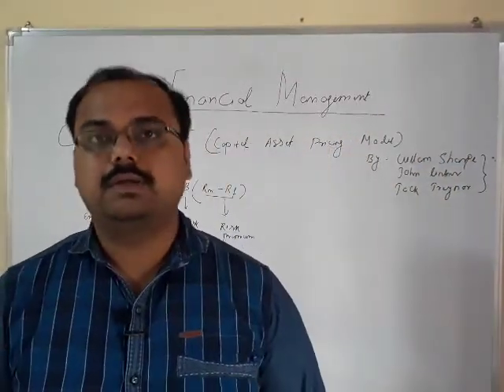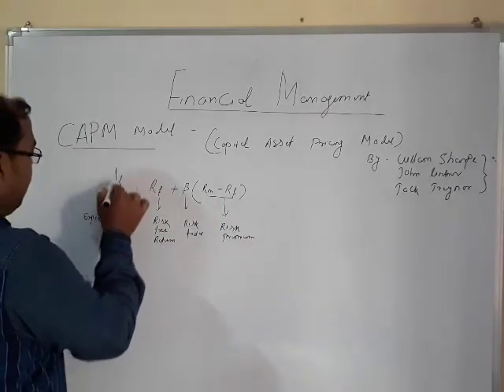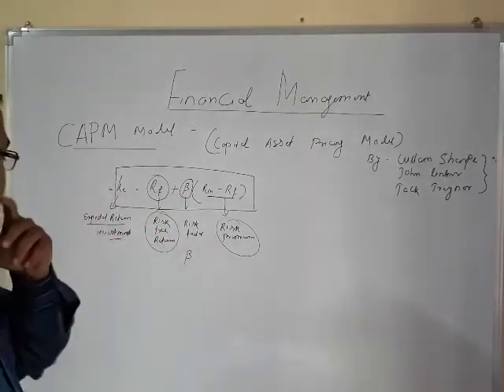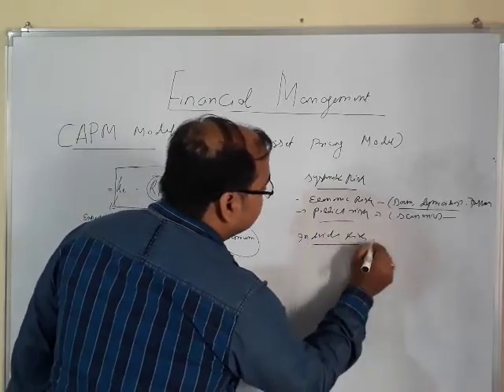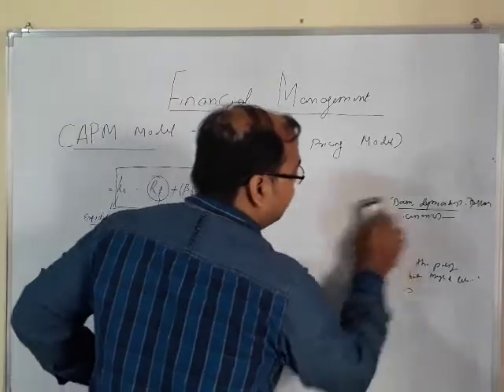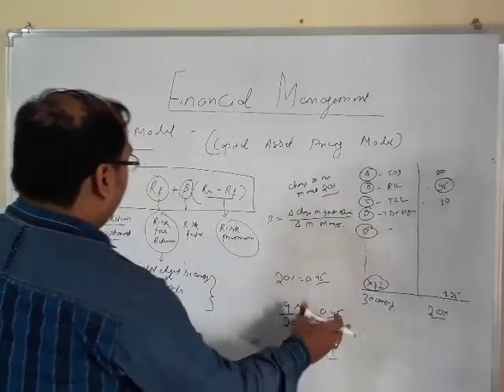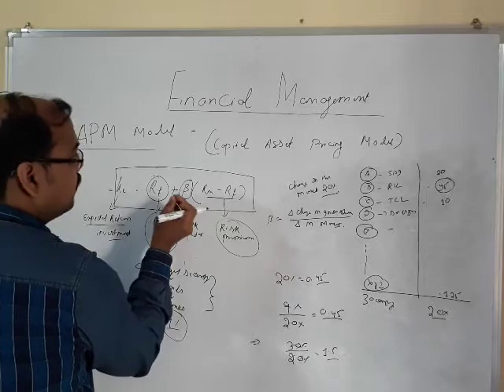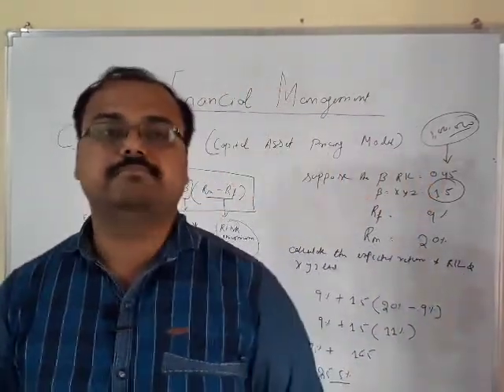CAPM Model (Financial Management)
CAPM Model is about assessment of Risk & Return.
For Bcom Final Year Students.